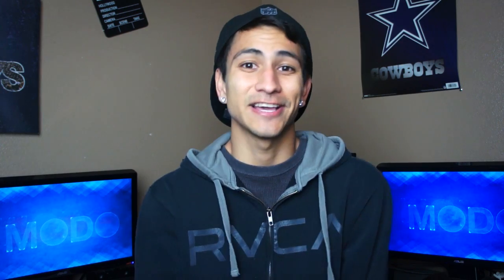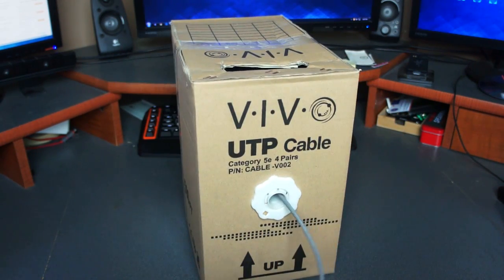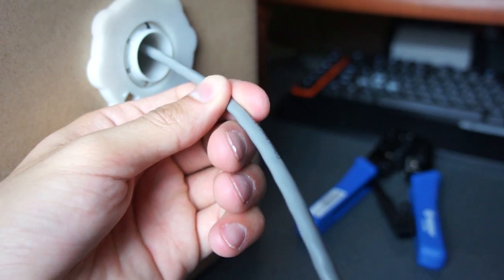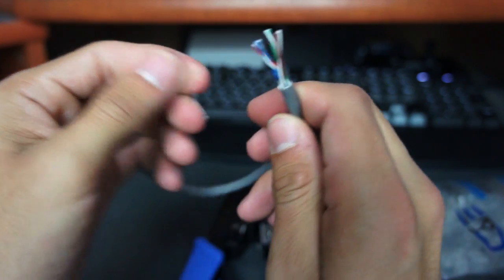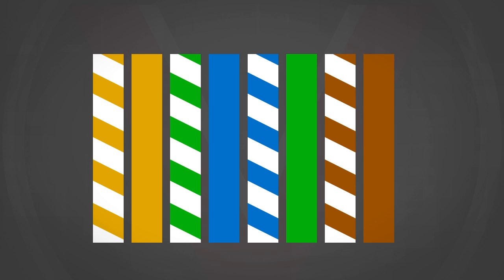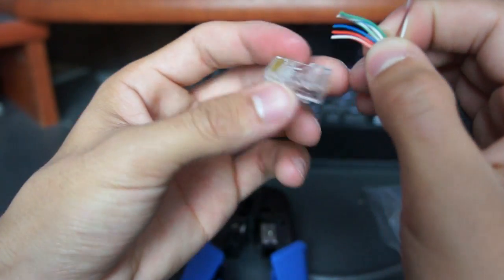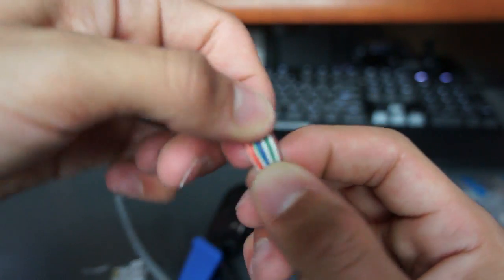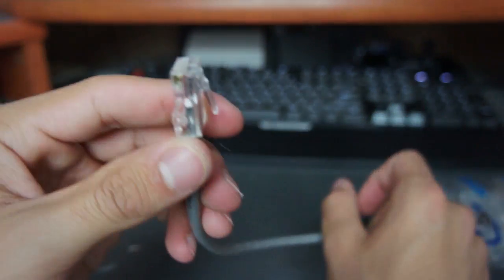How to Terminate Network Cable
In this video, I'll cover how to terminate network cable!
Some people may refer to network cable as the Ethernet cable, or the internet cable.  Basically the cable that delivers the data from your router to a switch or to a computer/gaming console.

The benefits of learning how to terminate cable:
If you need a super long cable to reach from one room to another
If you need a short cable
If you want to build a network for your home
If your RJ45 connector breaks
If your cable fails/gets chewed up by a dog
If a monkey raids your house, and rips your precious cable in half
If, after you pour your cereal in the morning, you have an epiphany moment and realize that terminating cable is the answer to your problems.
If you can't find the matching sock after doing laundry
If you run out of toilet paper.

Okay, okay, I'm having a bit too much fun here.  But seriously, this is a great skill to have under your belt if you're considering pursing some type of career in IT.